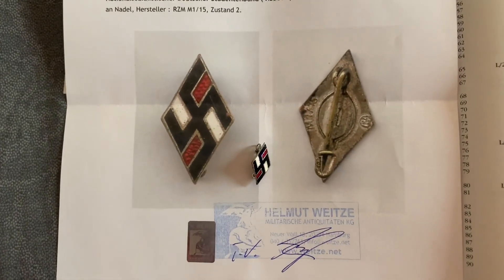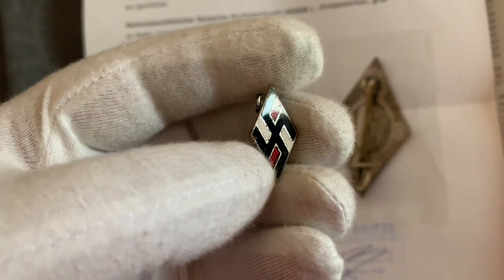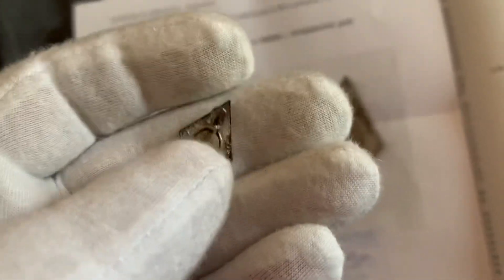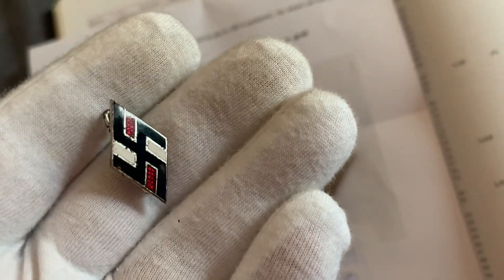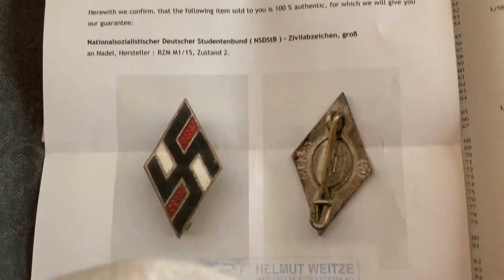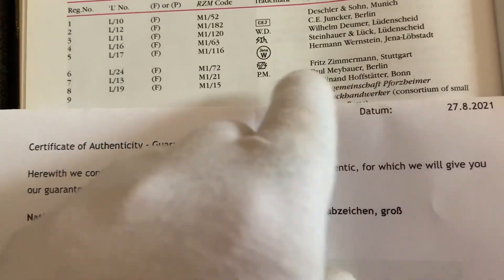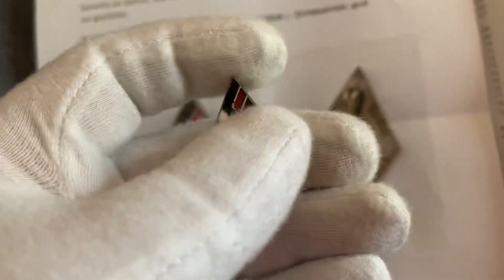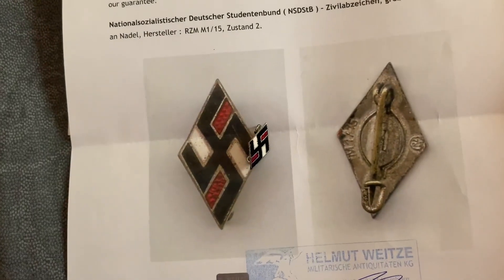WW2 GERMAN HJ NATIONAL SOCIALIST GERMAN STUDENT UNION BADGE ￼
Collector of WW2 German Militaria
Badge on show is a HJ National Socialist Student union badge or pin rzm M1/15.
Happy hunting collectors

The NSDStB, "National Sozialistische Deutscher Studentenbund" (National Socialist German Students’-league) was originally formed as a semi-autonomous organization in 1926, infiltrating the majority of institutions by 1930, and was under full control of the Nazi Party by 1934…